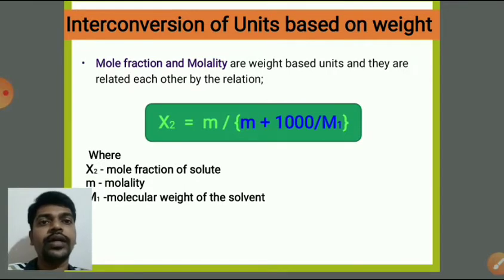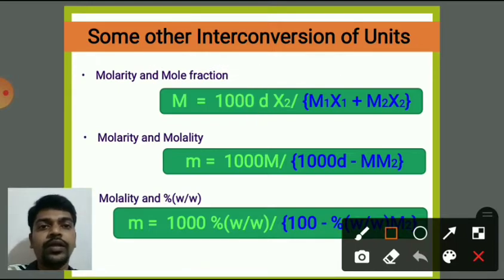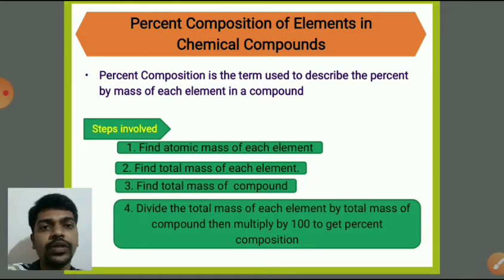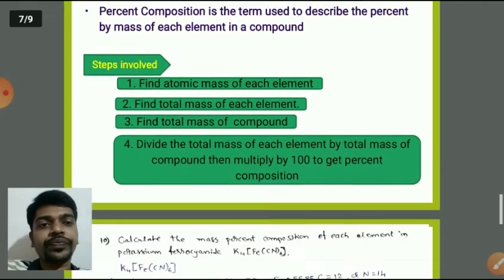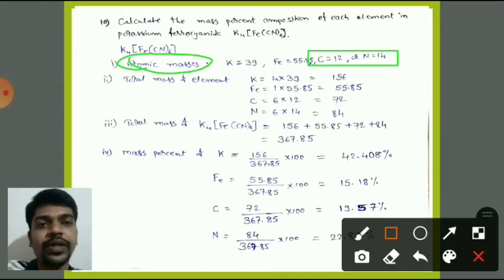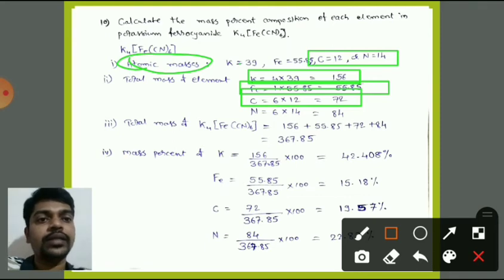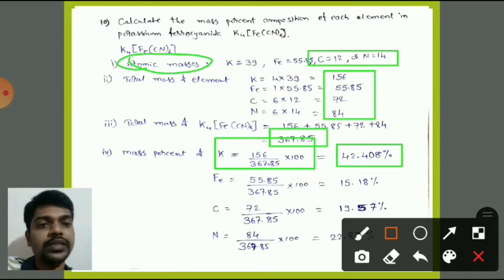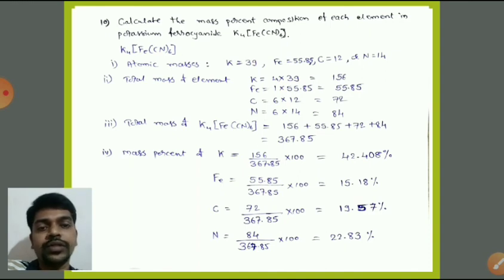Chemical Calculations L4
Chemical Calculations L4: In this video, we will see interconversion between different units and also percent composition of elements .